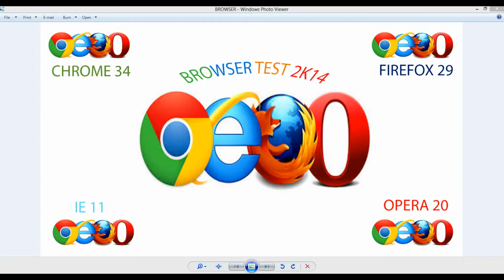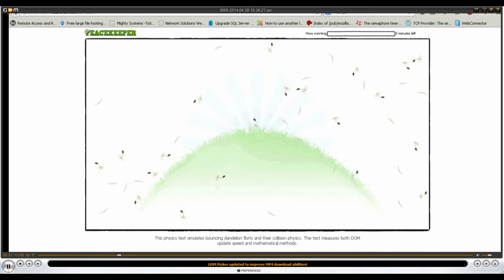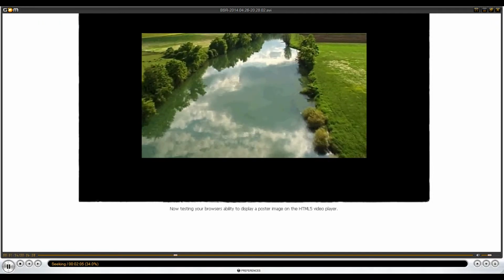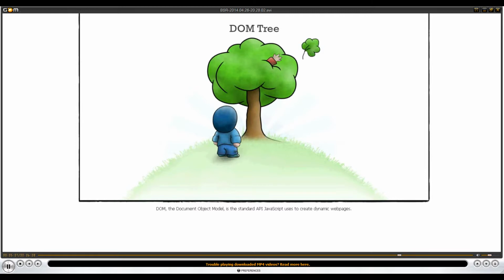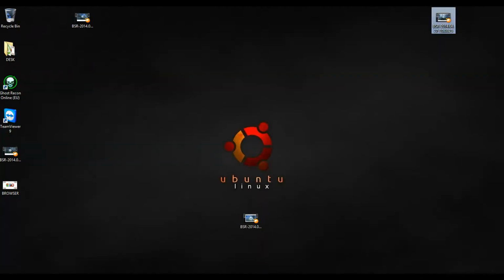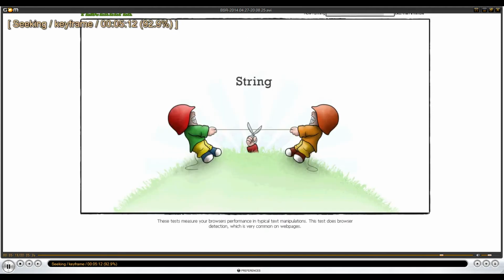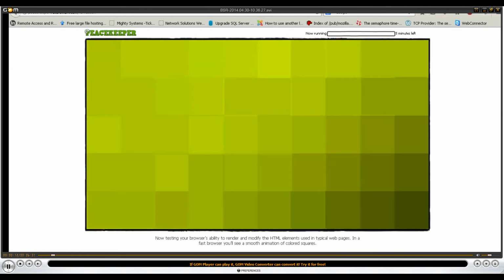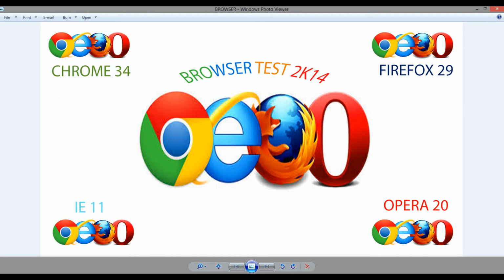BROWSER TEST 2K14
Browser Test 2014

chrome 34
Firefox 29.0.1
Opera 20.0.1
IE 11